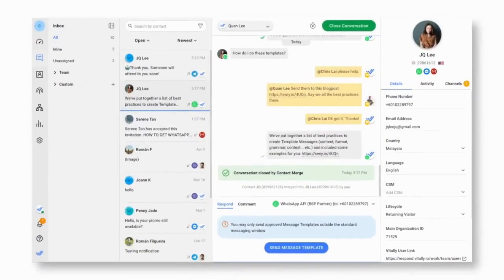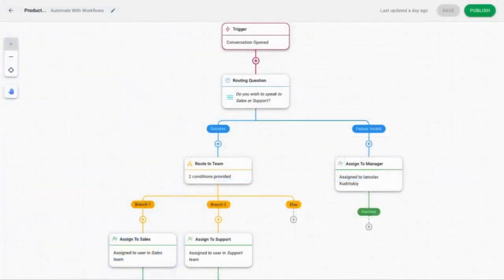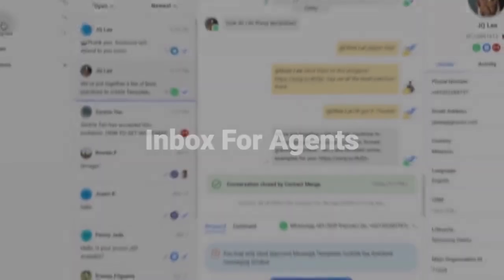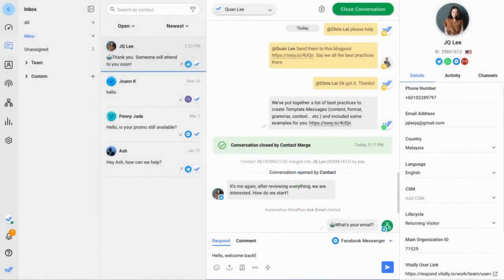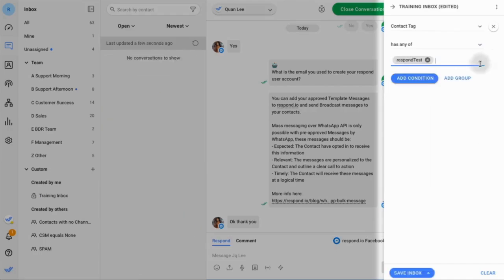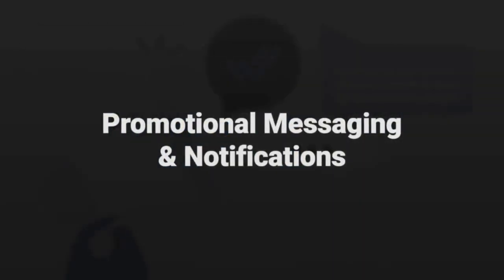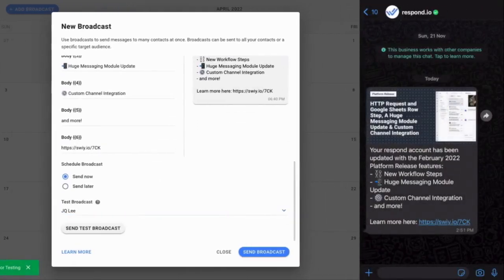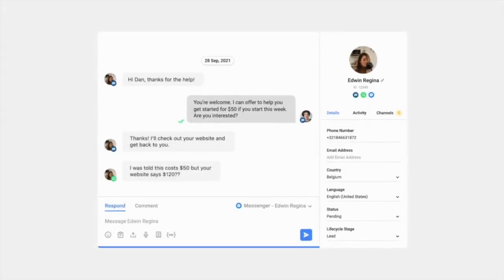Respond.io | المنصة الذكية لإدارة محادثات العملاء عبر واتساب وجميع قنوات السوشيال ميديا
مرحبًا بك في قناة AdmasTech — شريكك التقني لتحقيق التحول الرقمي بنجاح.
هل تبحث عن طريقة موحدة لإدارة محادثات عملاءك من واتساب، ماسنجر، إنستغرام، البريد الإلكتروني والمزيد في مكان واحد؟ 🤔

في هذا الفيديو نستعرض منصة Respond.io، الحل المتكامل لإدارة محادثات العملاء:

📩 صندوق وارد موحد لجميع القنوات

🤖 أتمتة المحادثات بالذكاء الاصطناعي

📊 تقارير وتحليلات دقيقة لأداء الفريق

🔗 تكامل سلس مع أدوات الأعمال مثل CRM و ERP

💡 مع Respond.io تقدر تزيد من سرعة الرد، ترفع رضا العملاء، وتضاعف مبيعاتك بسهولة.